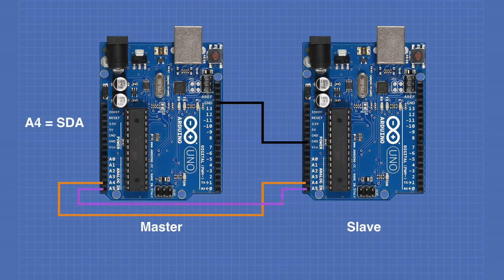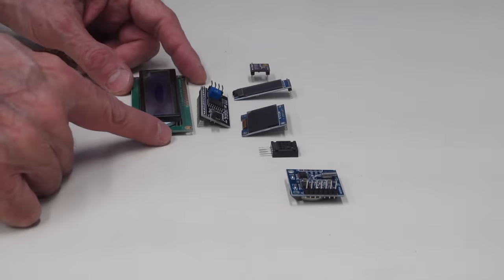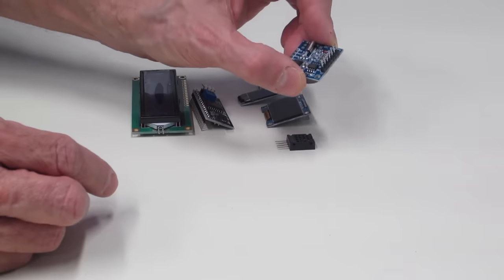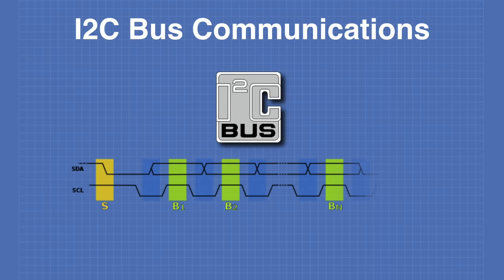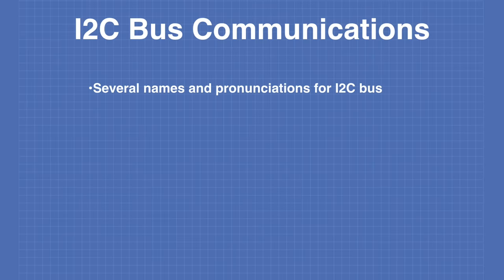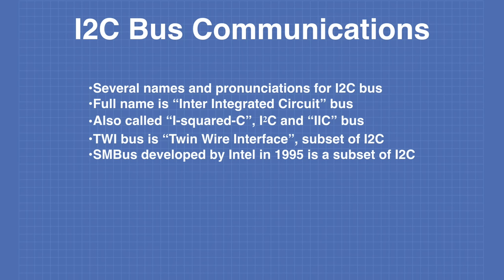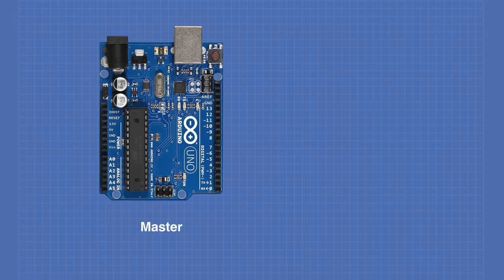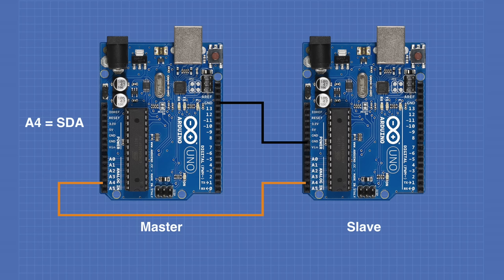I2C Part 1 - Using 2 Arduinos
I2C communications is a very important topic, so important that I’ve decided to do several videos about it. In this first video, I will explain what I2C is and how to use it to communicate between two Arduino's.

Today we will discuss I2C, or “Inter-Integrated Circuit” communications.

I2C is a two-wire, low-speed serial communications format that was originally developed by Phillips (now NXP) in 1982. Although its original use was to allow integrated circuits in televisions to communicate with one another it has evolved into a standard communications method used by a myriad of devices.

I2C works with the concept of “Master” and “Slave” devices. The master device provides the clock signal and initiates communications with the slaves. An I2C bus can have multiple masters and slaves, but only one master can be active at any given time.

We have used I2C devices in lots of projects and tutorials before. Today we will use I2C to communicate between two Arduinos.

In future videos I will show you more about using I2C:

Creating your own I2C devices out of common sensors and small Arduino's.
Communicating between Raspberry Pi and Arduino with I2C.
Using multiple masters on an I2C bus.

Today we will just cover the basics. We will first exchange information between two Arduinos and then we will use a potentiometer on one Arduino to control an LED on a second one via I2C.

Here is what is in today's video:

00:00 - Introduction
04:28 - Understanding I2C
07:40 - Exchanging data between two Arduino's
15:25 - Controlling one Arduino with another one

As always you can get the sketches on the article that accompanies this video.